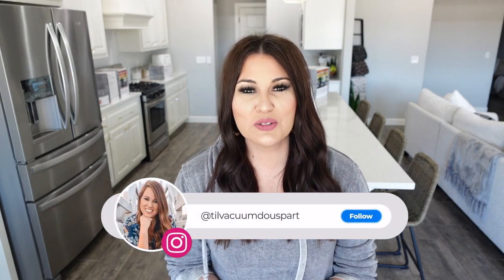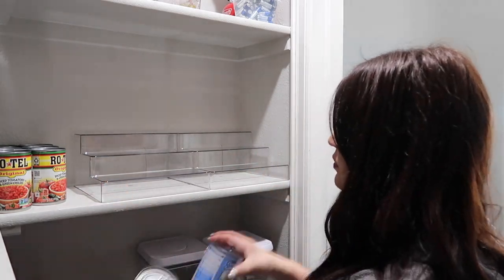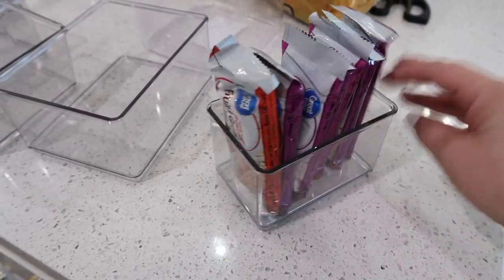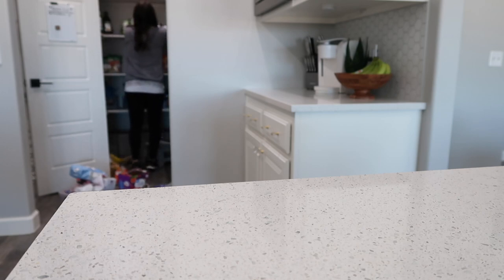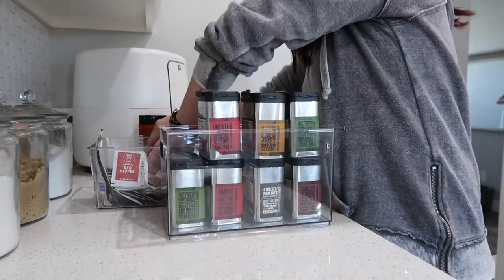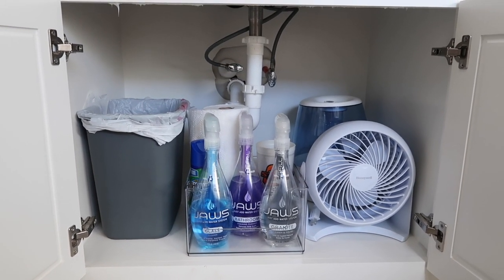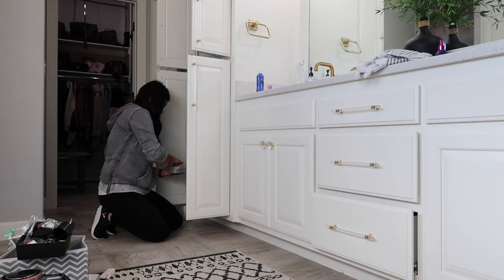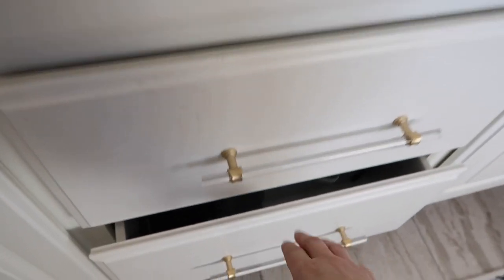ORGANIZING THE HOME EDIT STYLE | ORGANIZE WITH ME 2022 | ORGANIZING WITH THE HOME EDIT COLLECTION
Hey guys, I'm so excited to review the new "The Home Edit Storage Bins" from Wal-Mart! This is NOT sponsored, but I go in detail showing you everything the collection offers, the prices (which are great for the quality) and how I used them to organize my pantry and bathroom drawers and cabinets!

5 Piece Pantry Set
Round Lazy Susan
10 Piece Bath Set
5 Piece Laundry Edit
8 Piece Multipurpose Set
Everything Narrow and Neat Bins
Everything Large Bin

Chapters Added:
0:00 - Intro
1:05 - Showing All Organizers in The Collection
3:24 - Organizing Pantry With The Pantry Edit Set
18:44 - After Clips of Pantry Reveal
19:25 - Organizing Bathroom With the Bath Edit Set
31:37 - After Clips of Bathroom Reveal